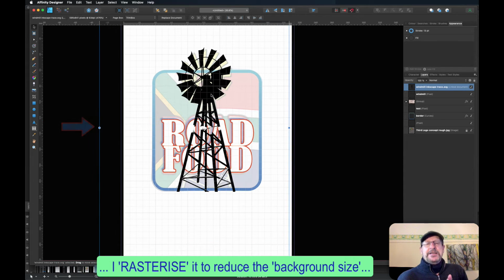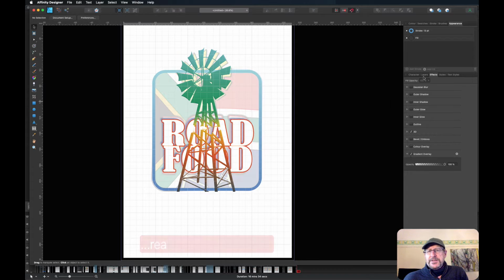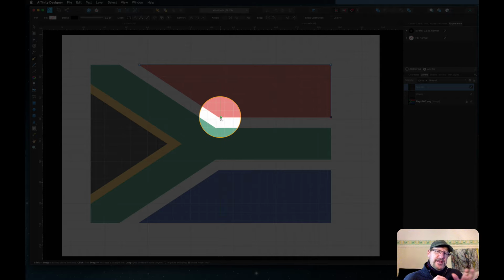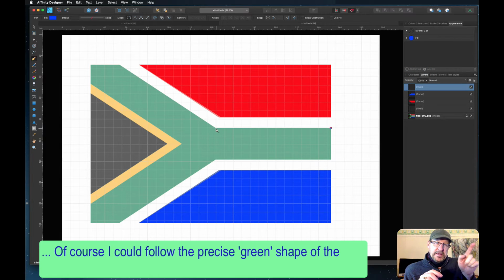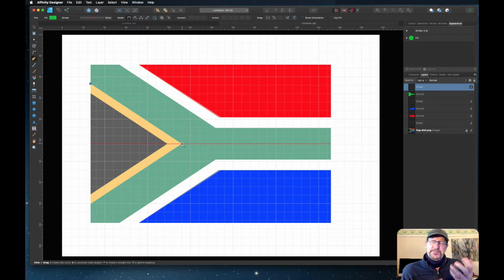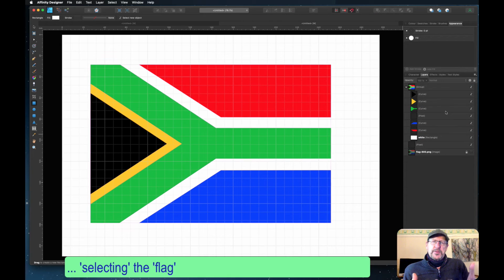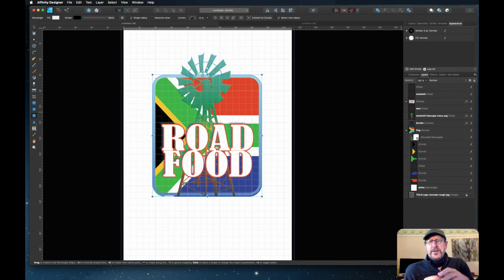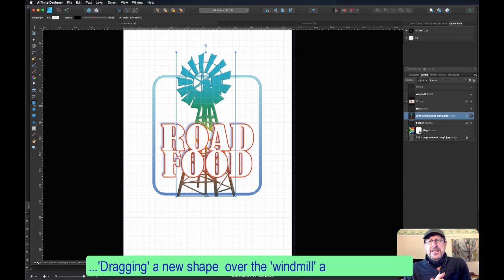Affinity Designer logo tutorial part 2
This is only part 2 of my 'creating a vector logo in three applications'. This of course is the Affinity Designer section of the tutorial..

I have the other parts of this tutorial in Udemy, but I am offering this section as a 'freebie'...